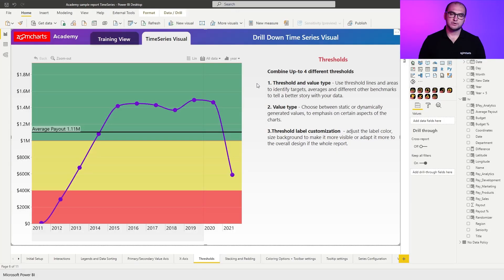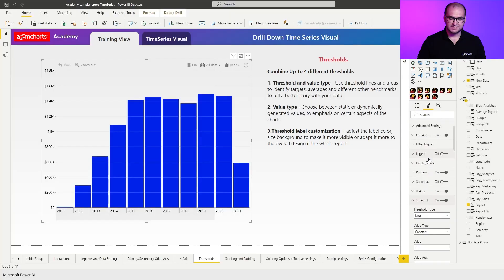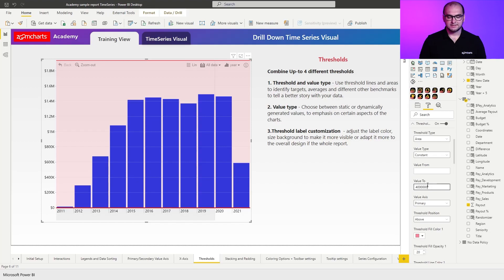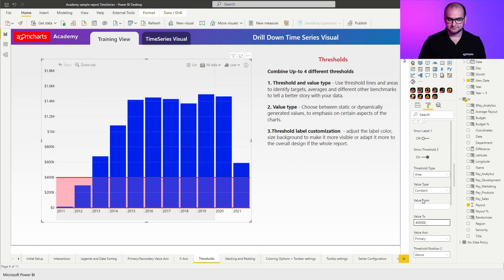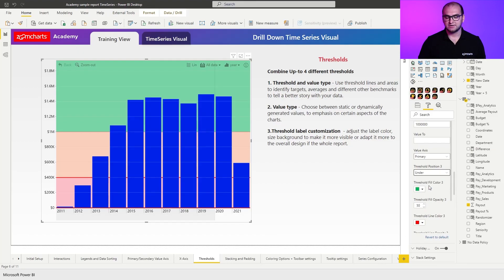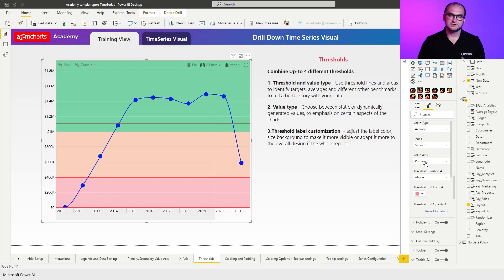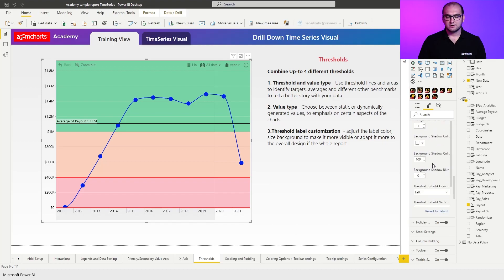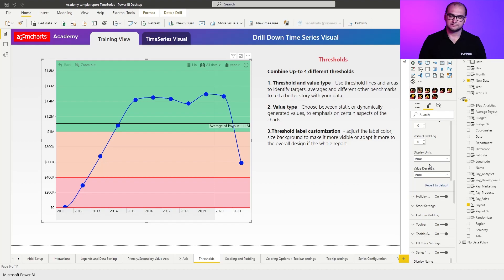Time Series Thresholds In Power BI: Drill Down TimeSeries PRO | Part 8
Learn how to enable, configure, and use Power BI thresholds in Drill Down TimeSeries PRO. This Power BI video tutorial shows how to enable up to four different thresholds on the same chart, different value types, and customization tips & tricks.

CHAPTERS
1:00 - Enable Thresholds
1:11 - Threshold Type
1:40 - Threshold Area
2:40 - Adding More Thresholds
5:20 - Additional Customization Options

Drill Down TimeSeries PRO lets you combine interactive navigation and rich customization options to create Power BI time series charts that are quick and easy to explore. Click directly on the chart to drill down to months, days or hours. Or pan to select and examine specific time periods in detail. Combine multiple series and choose between multiple Power BI chart types (line, column, area) for each.